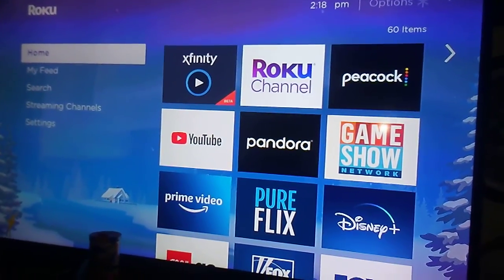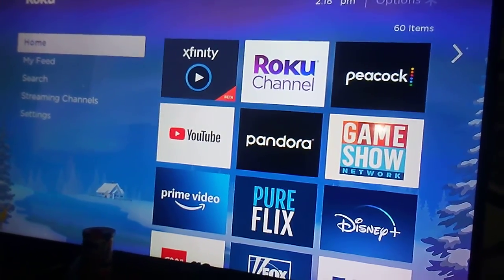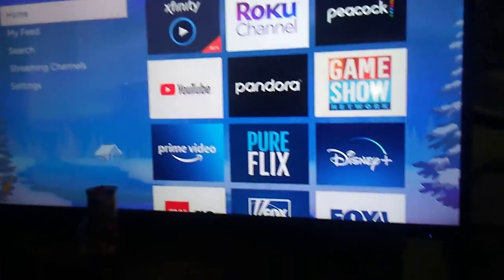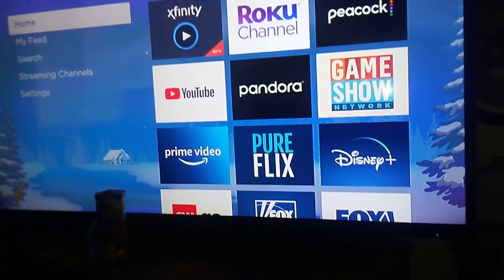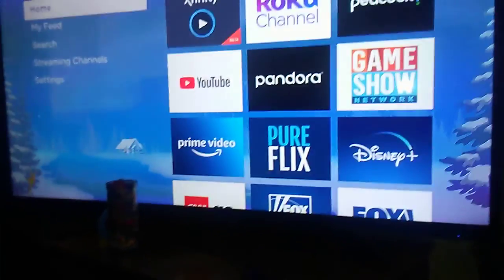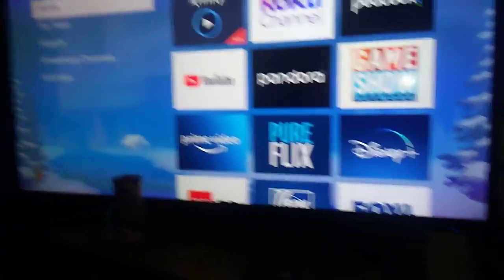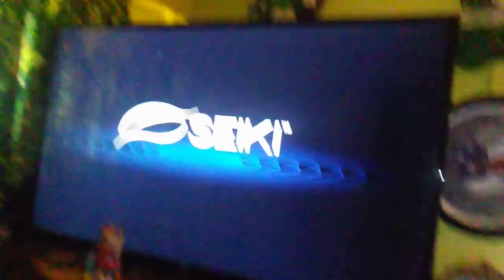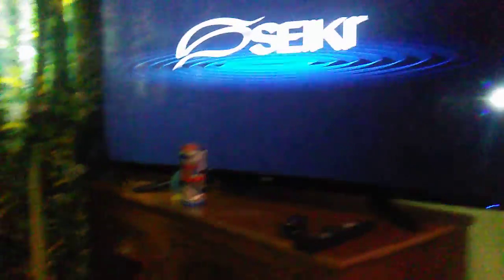trying to fix the Seiki tv... what's wrong with my seiki smart tv? a video message to handy randy